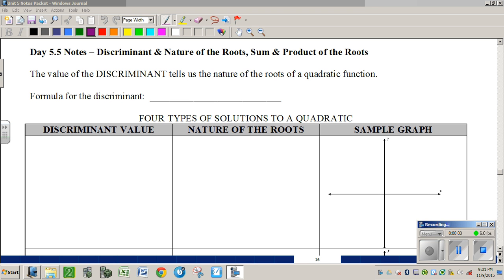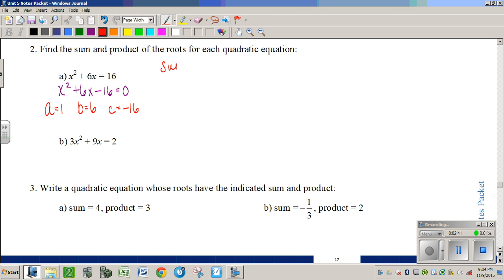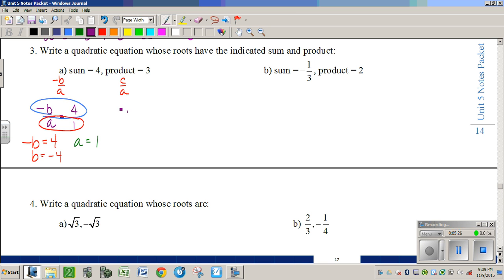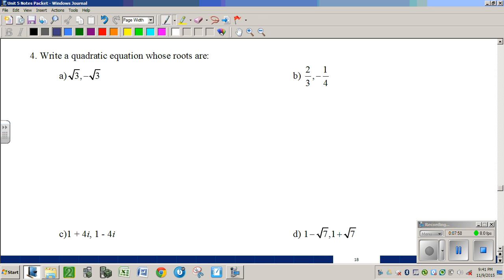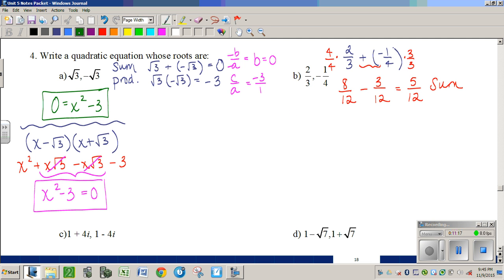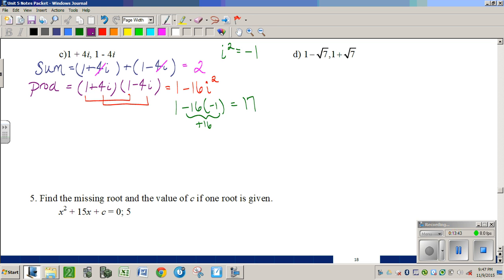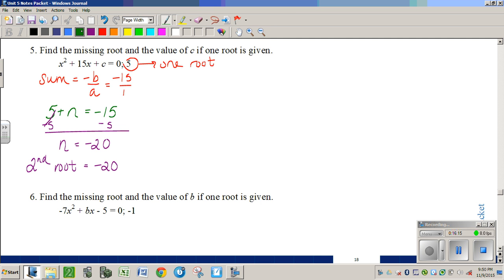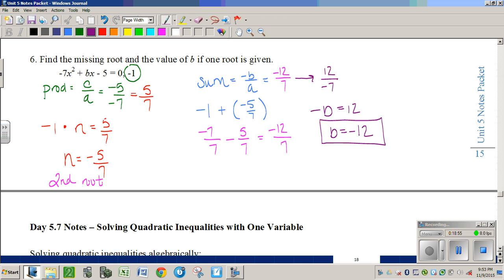5 5 Video Lesson Sum Product of Roots